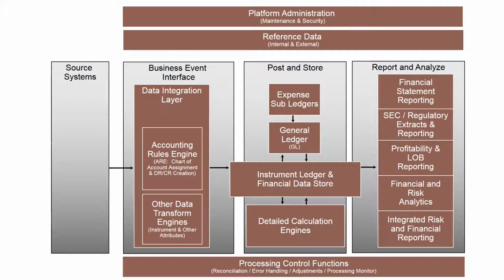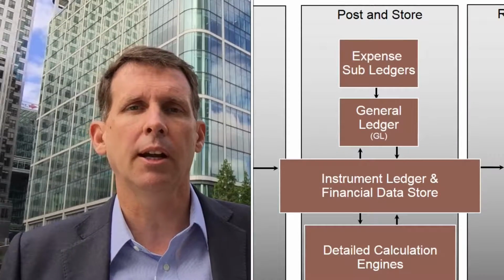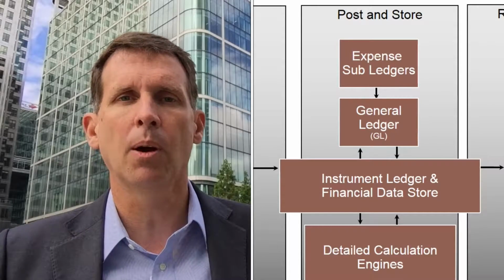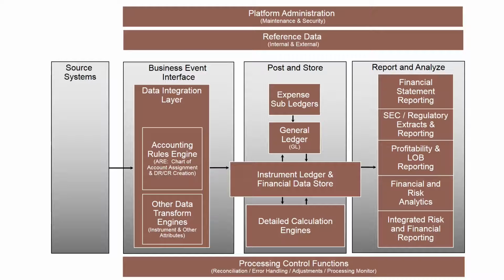Consolidated Data Supply Chain Expense Sub-ledger Architecture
Discusses the Expense Subledger layer of the Consolidated Data Supply Chain Reference Architecture.  Episode 57 of Conversations with Kip, the best financial system vlog there is. Literally learn more--about ledgers and financial systems--at FinancialSystemsEducation.com.